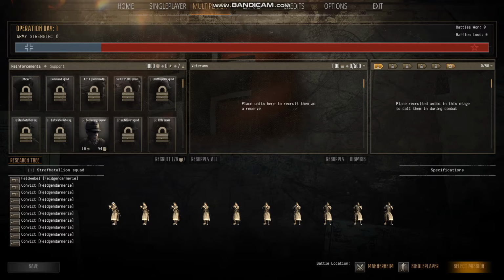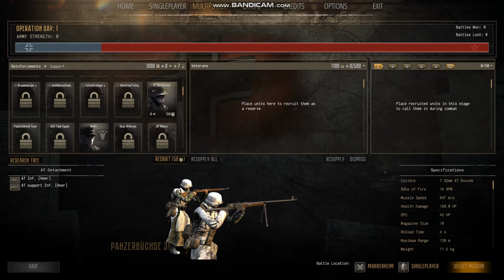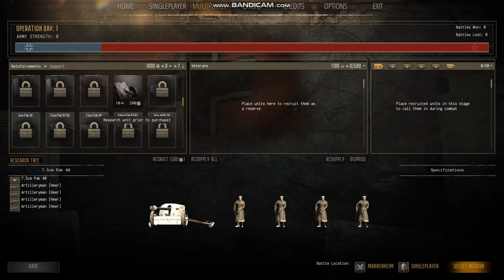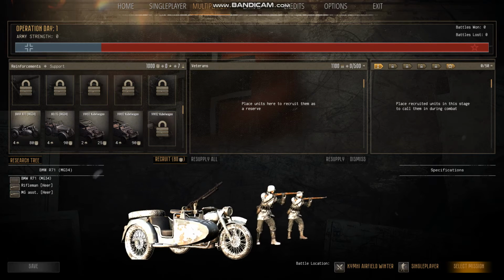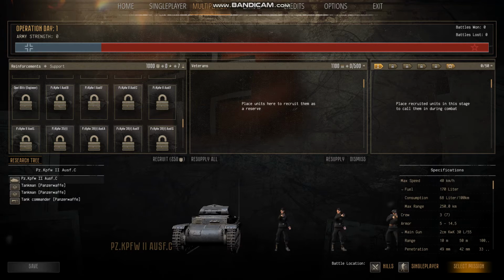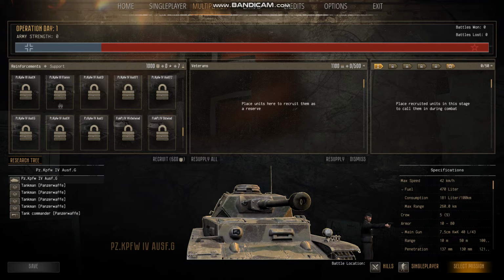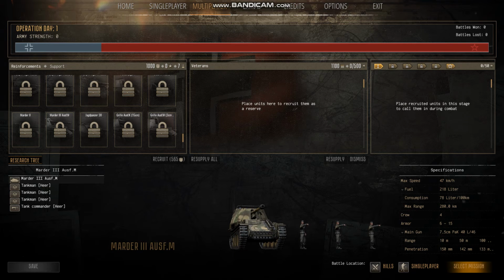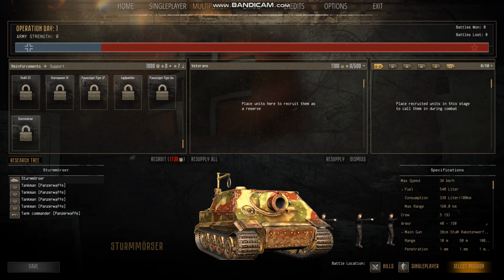CALL TO ARMS Gates Of Hell German Unit Review for Conquest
Hi guys just a walkthrough of the German units for conquest in the  basic unmodded version of  GOH.